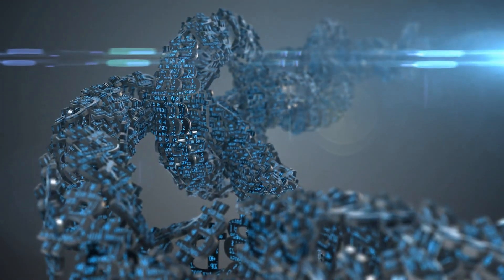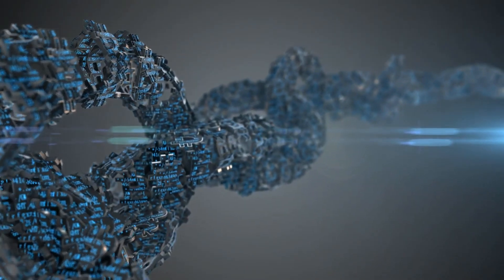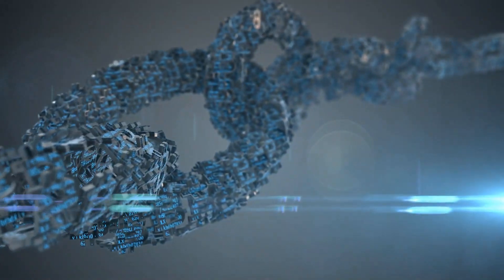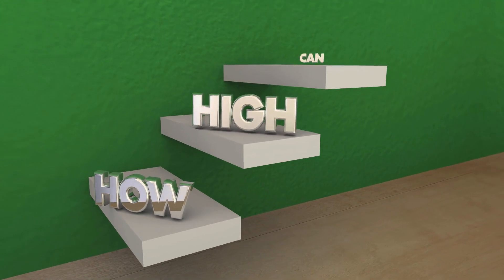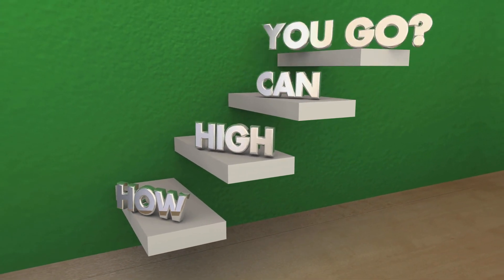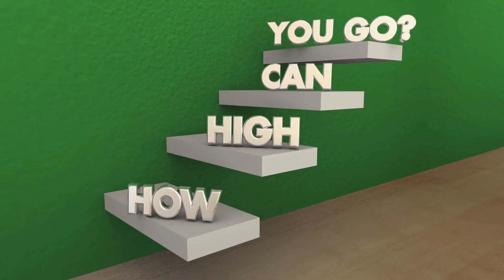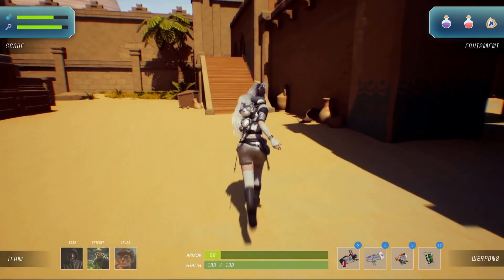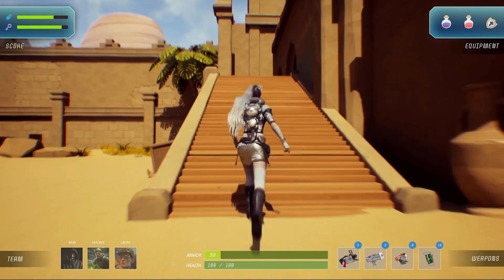15 Shocking Cryptocurrency Facts Revealed!